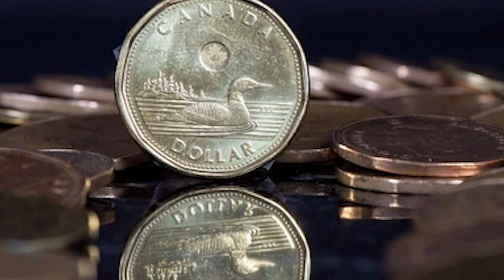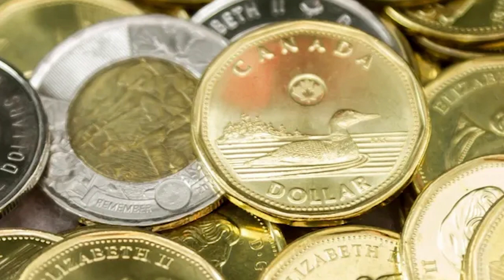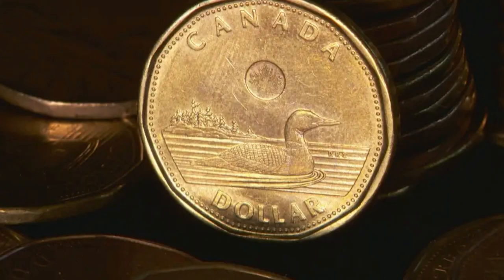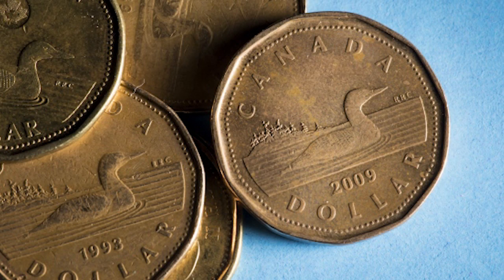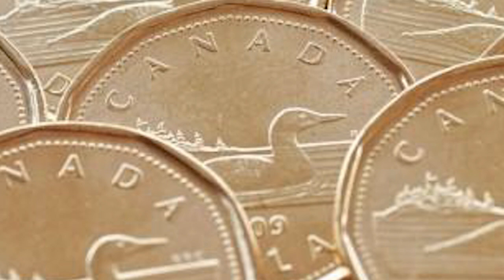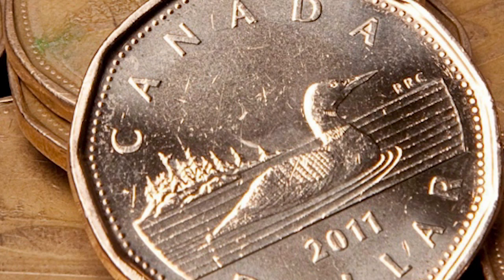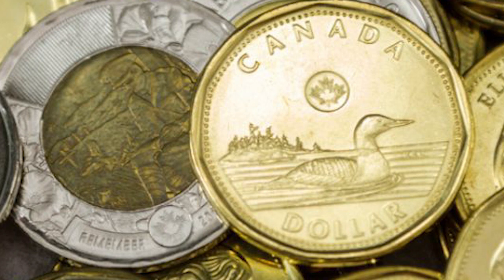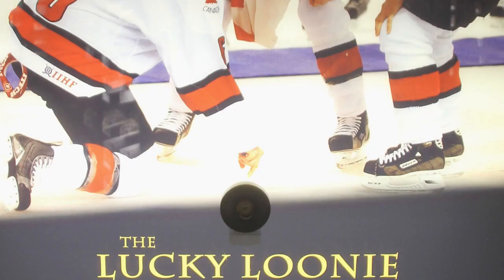The Loonie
If not for the effort to save $43 in shipping, resulting in a lost shipment of dies, the Loonie would have never existed.
Today, it is an iconic part of the fabric of Canada and you can even find a Loonie in the Hockey Hall of Fame.

This is the story of the Loonie.